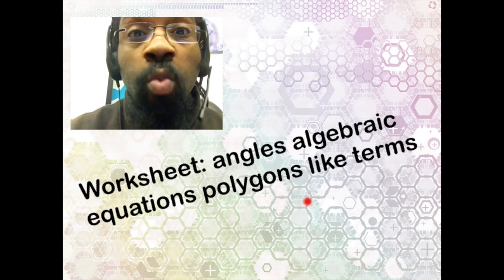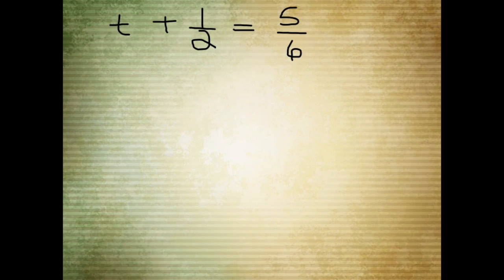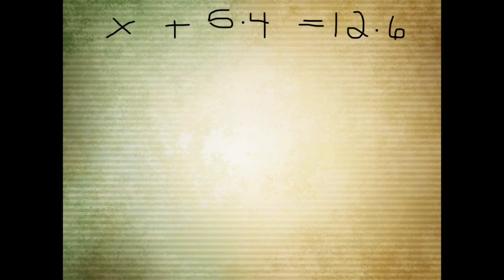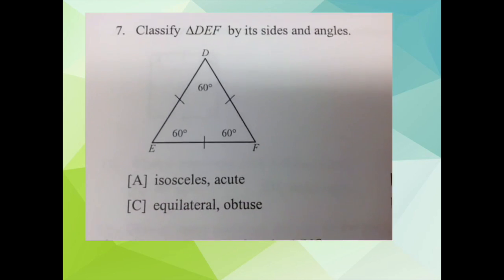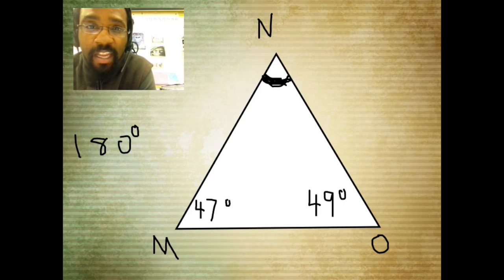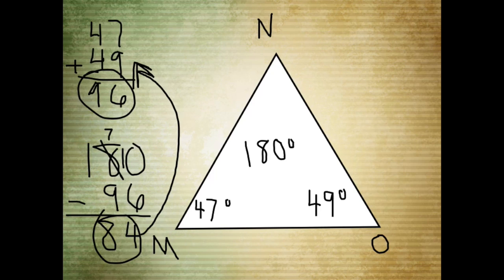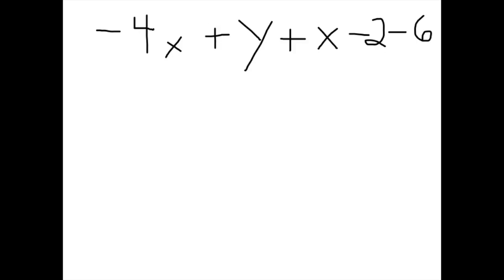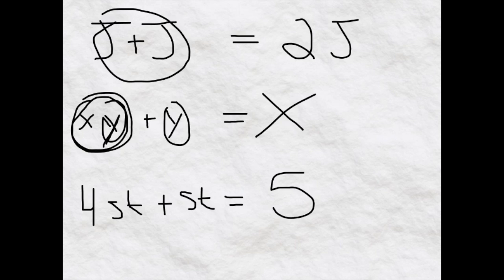8th Grade Worksheet: Help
working with angles, like terms, angebra